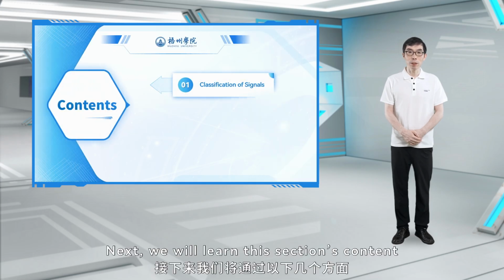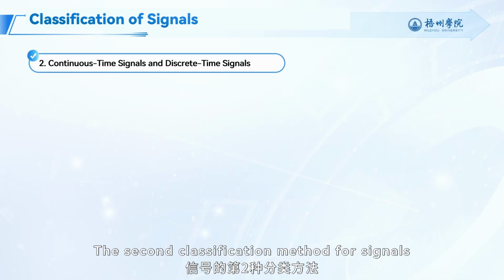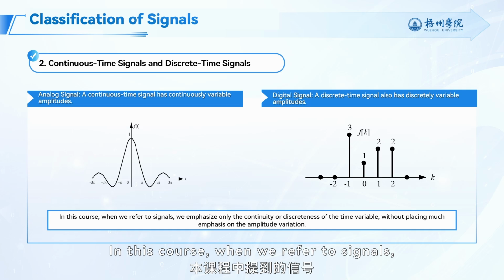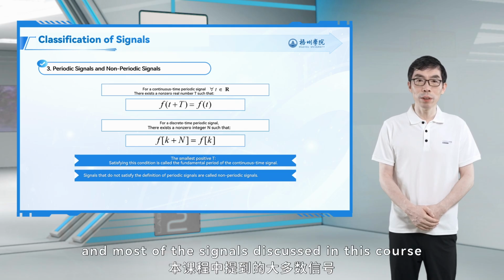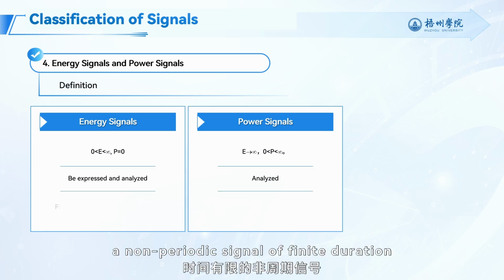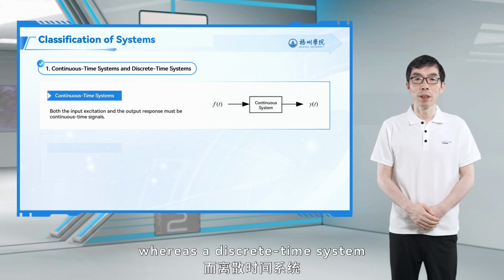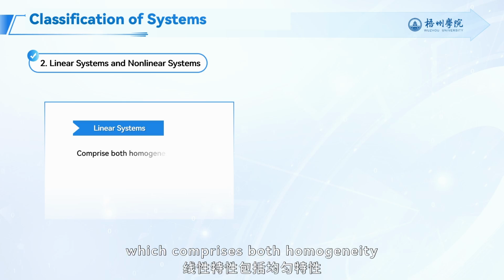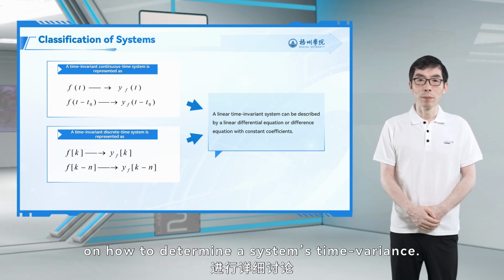1 1 Classification of Signals and Systems